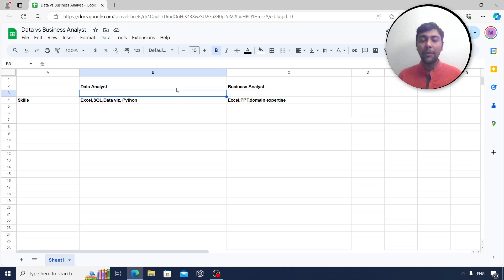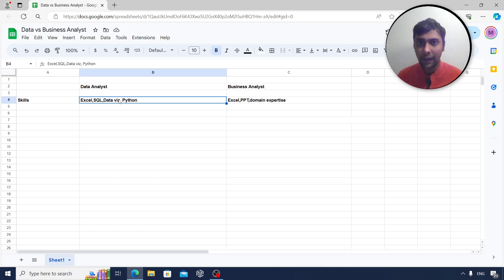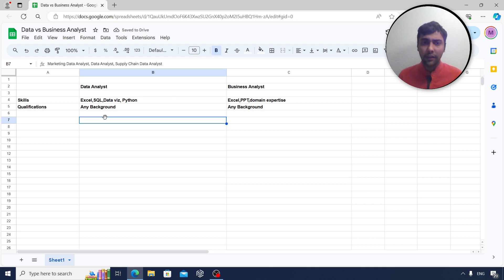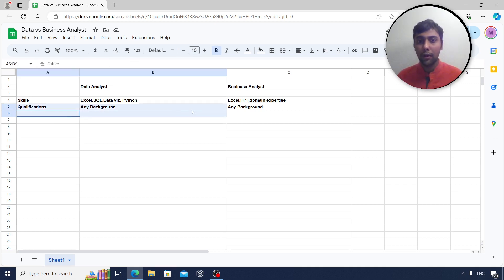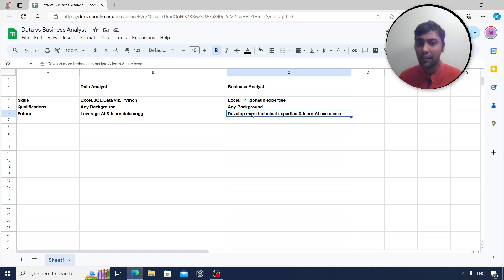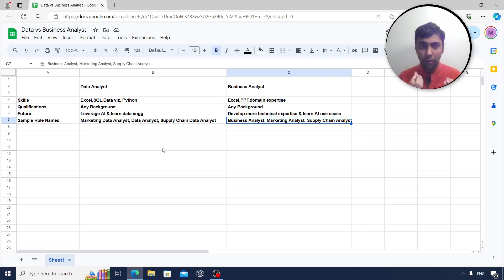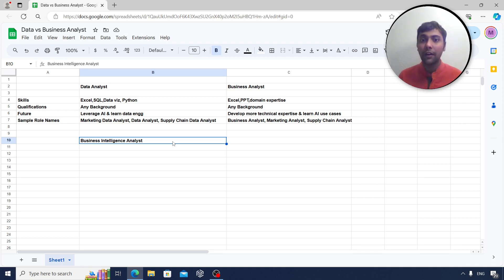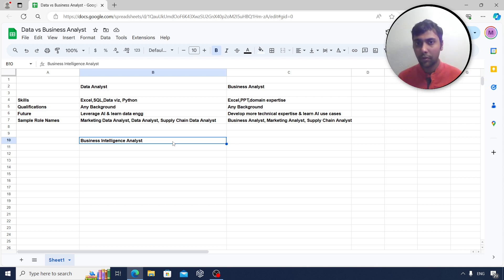Data Analyst vs Business Analyst | What are the differences?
In this video, I explain the difference between data analyst & business analyst along with some key pointers required to break into these roles.

⏲️===TimeStamps===⏲️
00:00 Introduction
00:25 Skills
01:35 Qualifications
02:38 Future Prospects
03:44 Job Roles
04:38 Business Intelligence Analyst